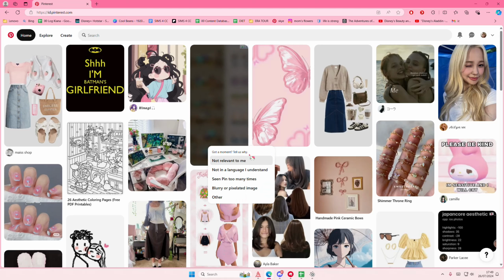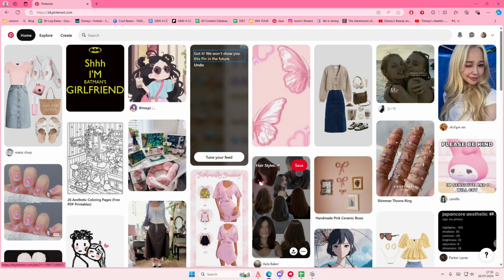How To Hide Pins You've Seen Too Much On Pinterest And How To Undo It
Want to hide pins you've seen too much on Pinterest? Here's how you can do that.